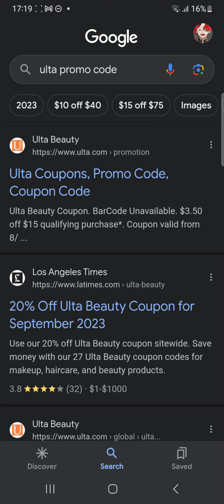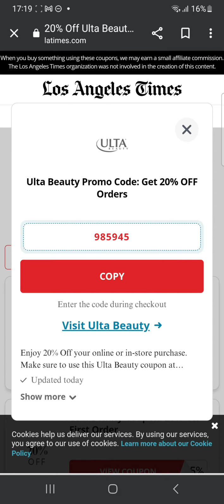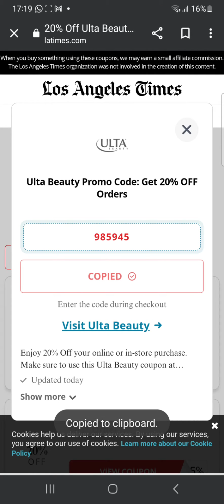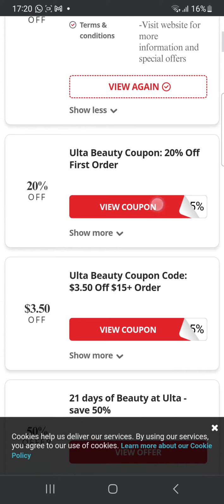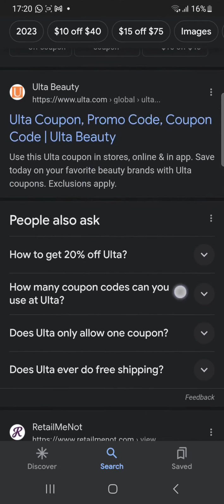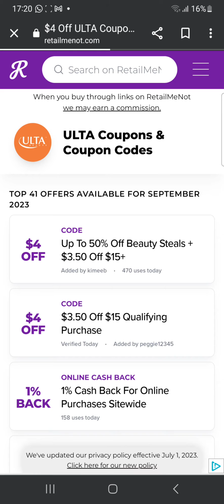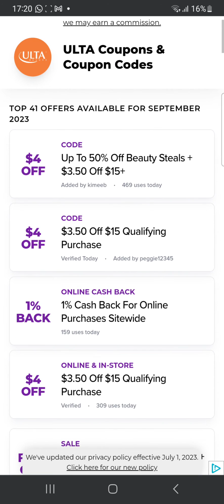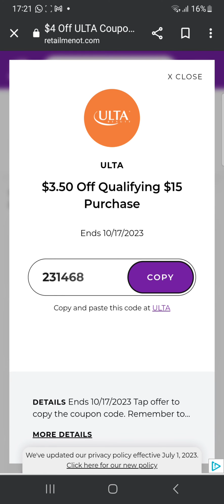Ulta Beauty Promo Code | Best Ulta Discount & Coupone Code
Ulta Beauty Promo Code | Best Ulta Discount & Coupone Code In this video I show you Ulta Beauty Promo Code | Best Ulta Discount & Coupone Code  and learn to do it in just a few minutes by following this helpful tutorial.